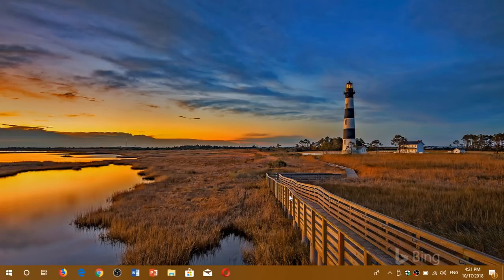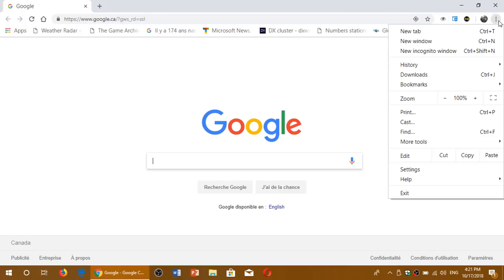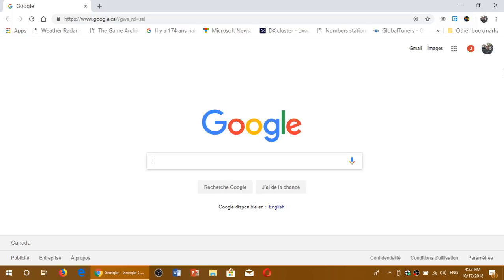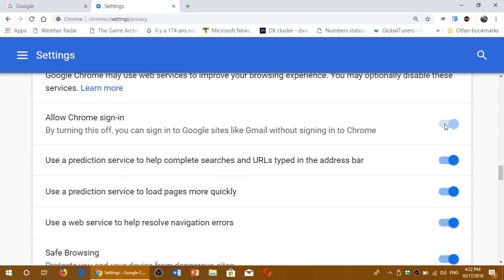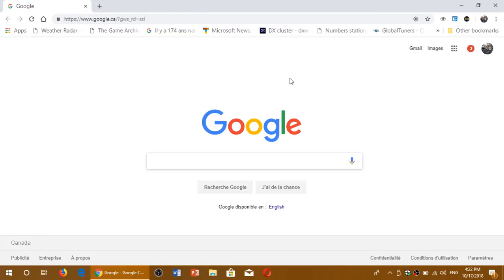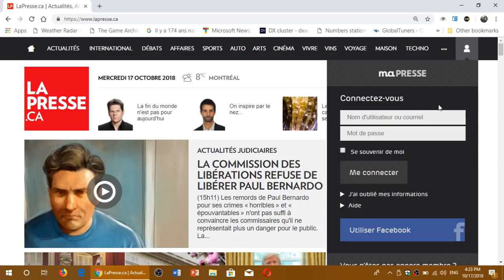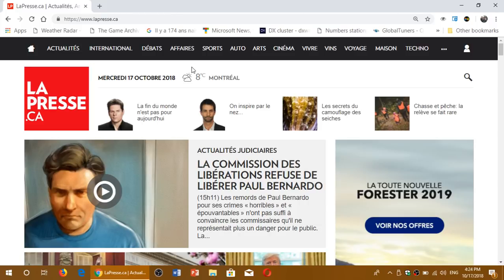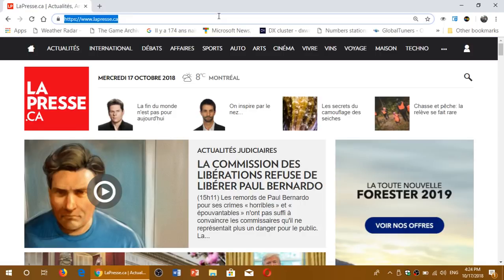Quick look and review of Google Chrome 70 Web Browser released October 16th 2018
A new version of Google chrome web browser version 70